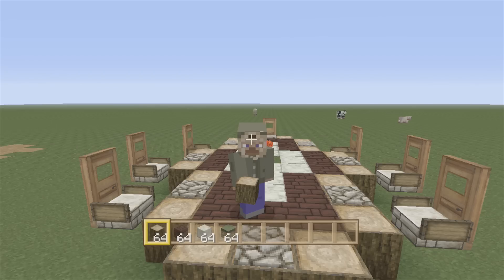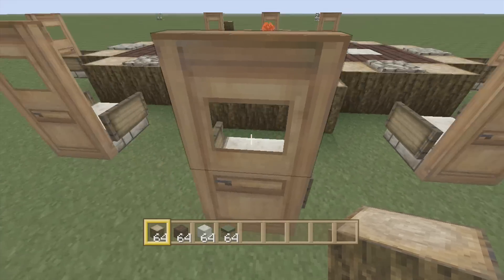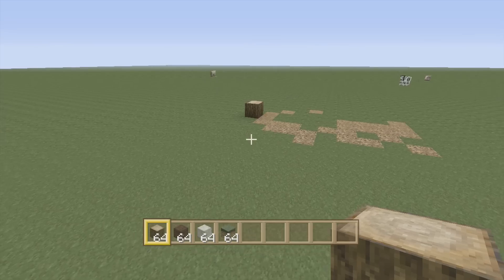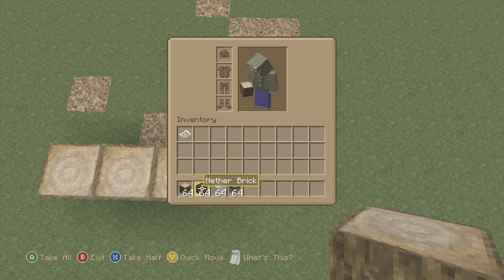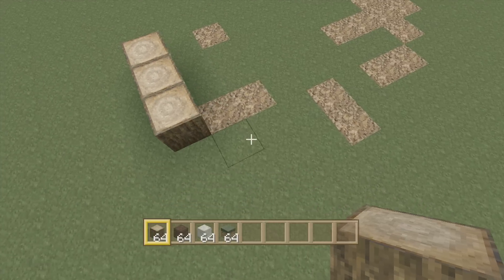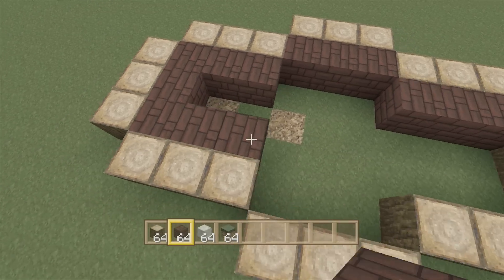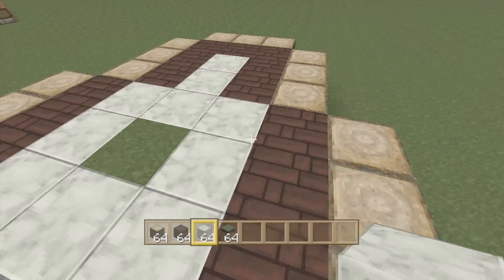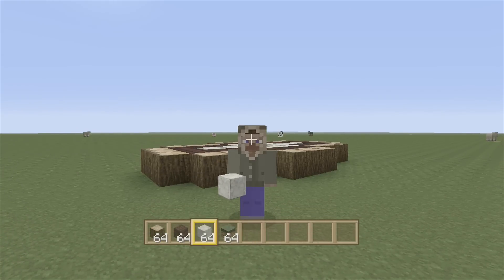Minecraft (Xbox 360) - How To Build A Dinner Table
This 'Minecraft Xbox 360' video shows off how to build a dinner table. Let's break 250 likes!